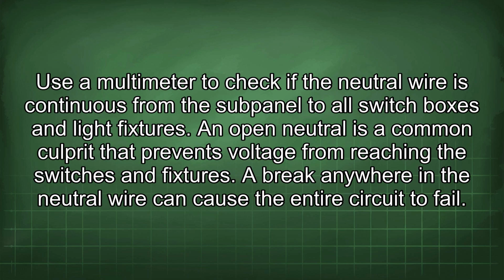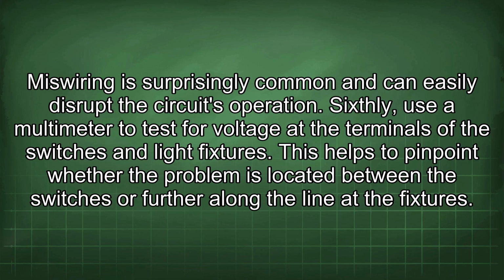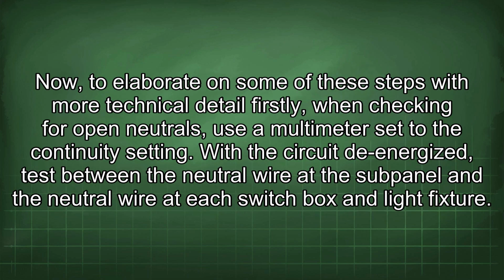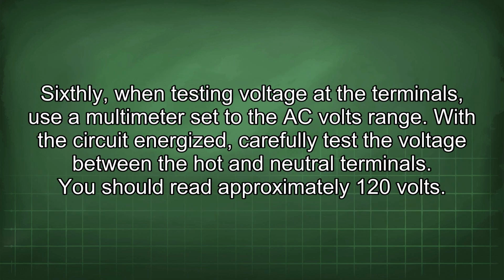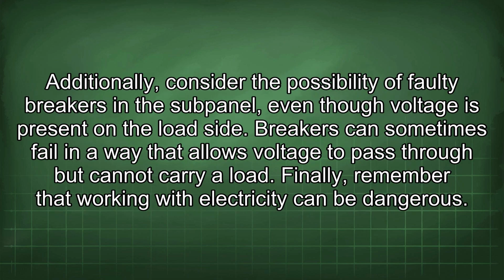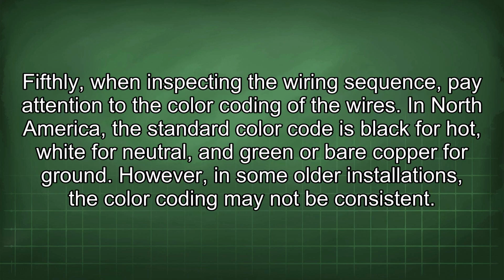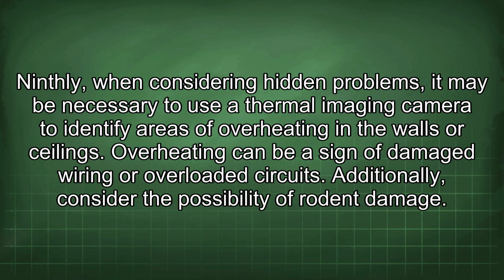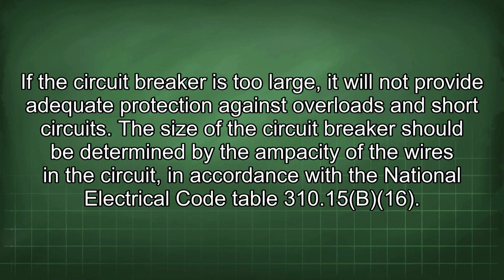Bathroom Lighting Troubleshooting No Power Expert Steps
Troubleshoot a bathroom lighting circuit with no power. Check neutrals, wiring, switches, connections, and shorts. This guide offers detailed steps to resolve the issue.